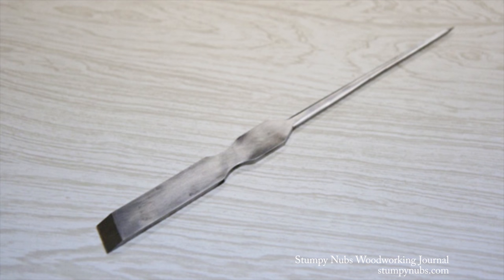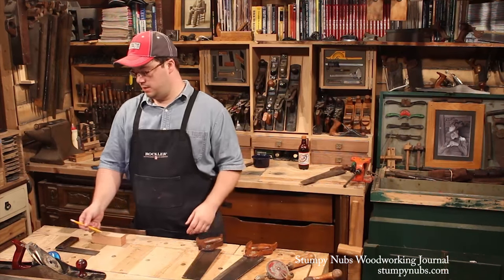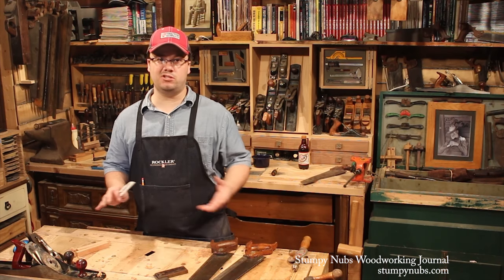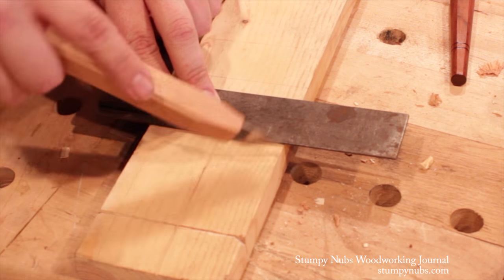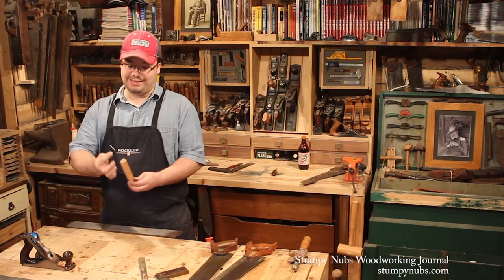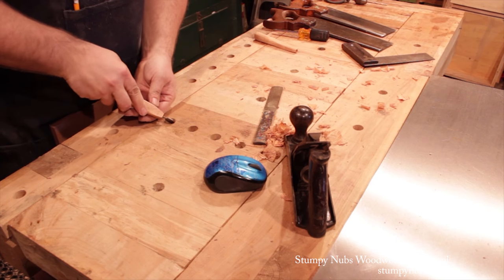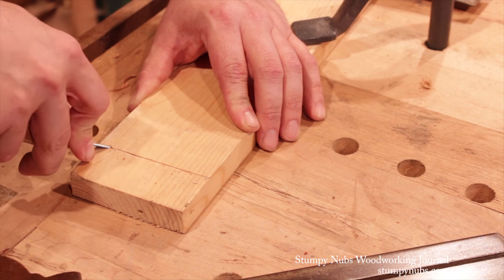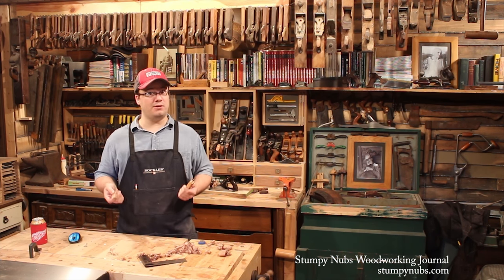2 Homemade Hand Tools- Making and using a marking knife & awl for woodworking